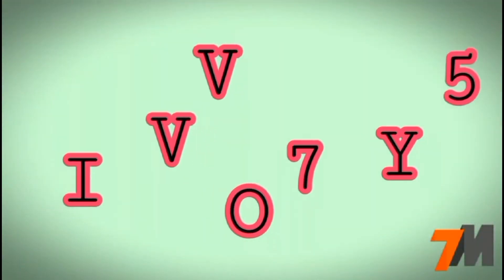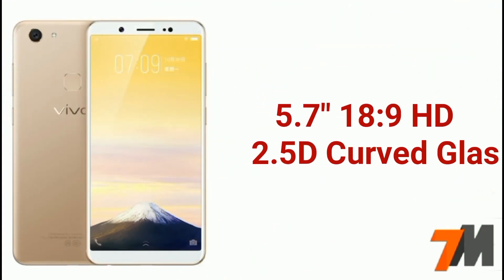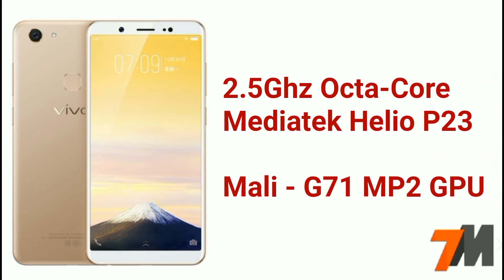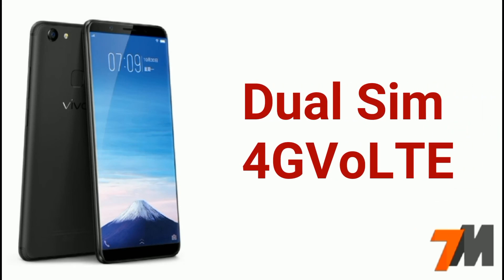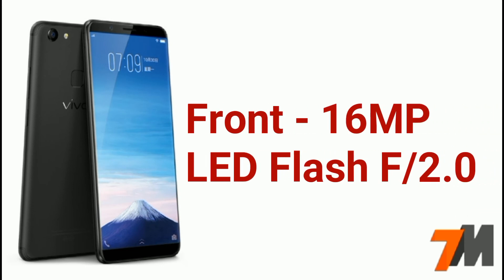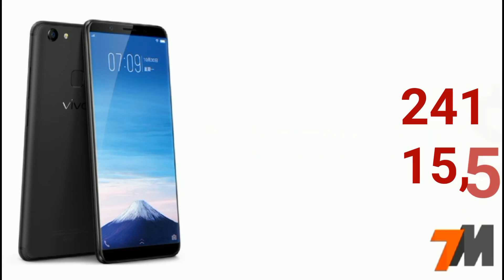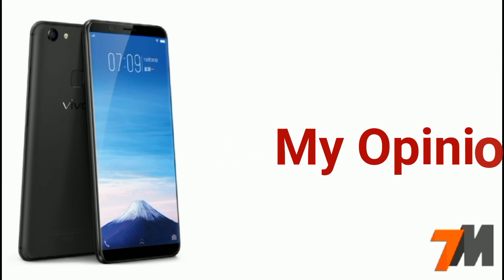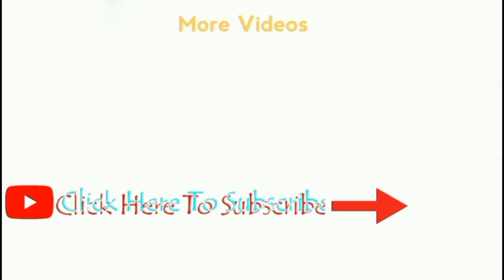Vivo Y75 Full Specifications || My Opinion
In this video you're going to see full specifications of Vivo Y75 and lastly i will tell you what i do think about this phone.